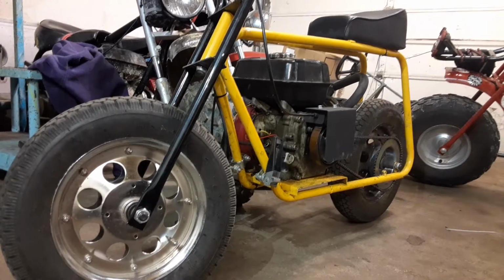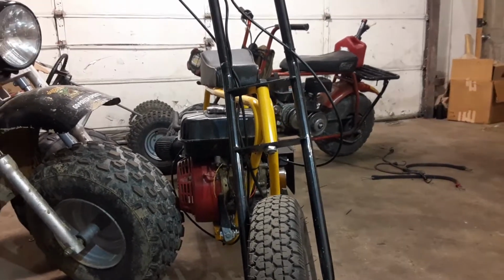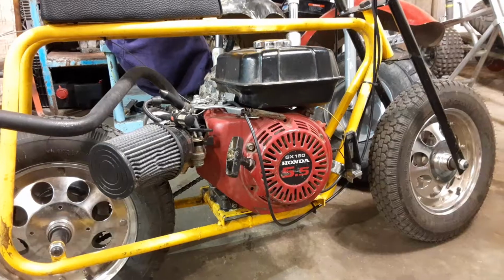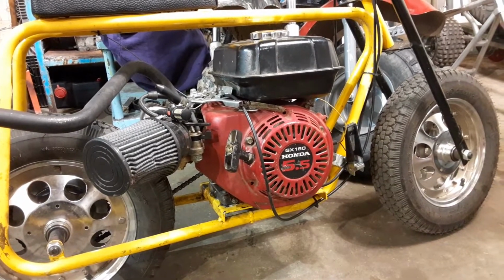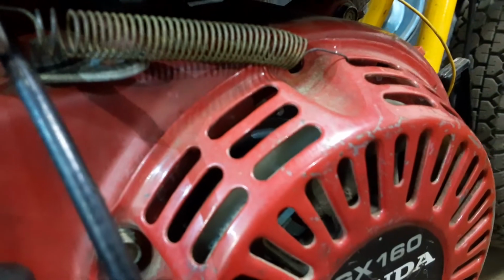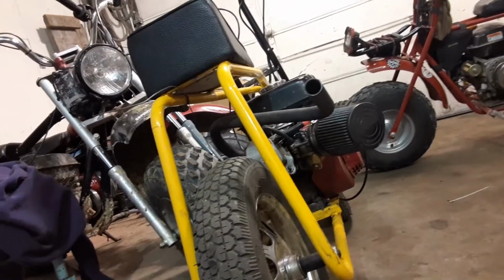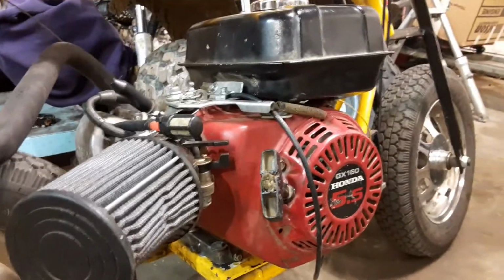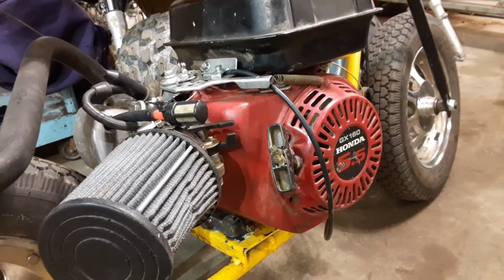Azusa Mini Bike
Today I will show you my completed azusa mini bike build with a gx160 powerplant that's been molded out to turn more rpms and make more power enjoy